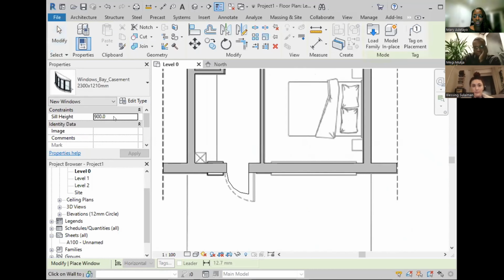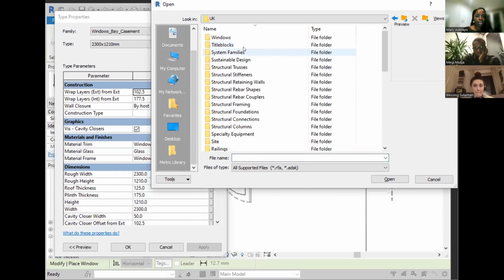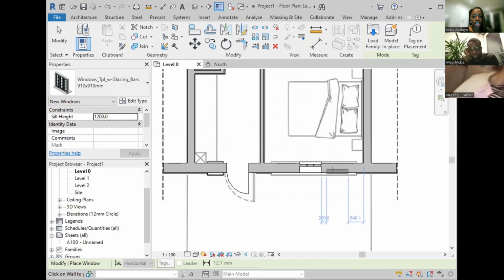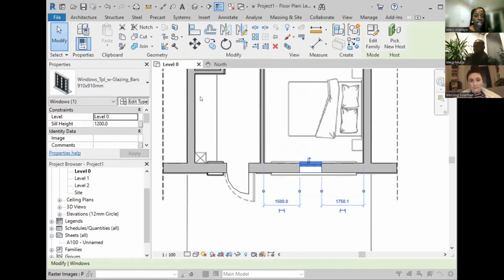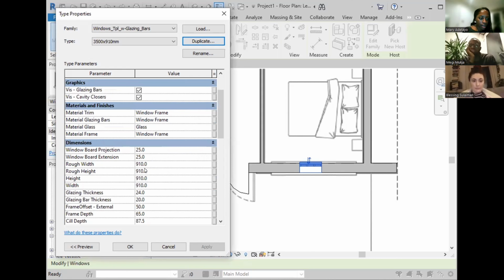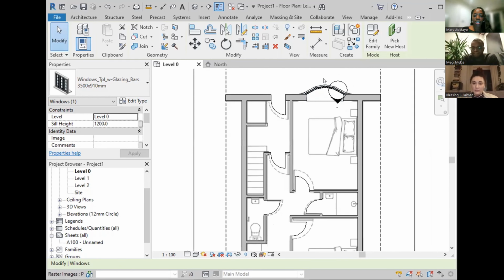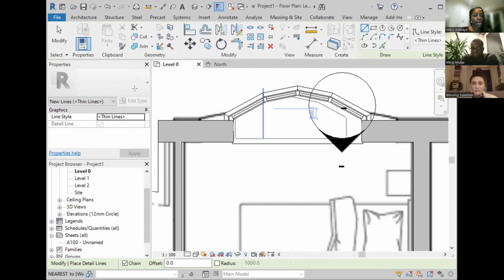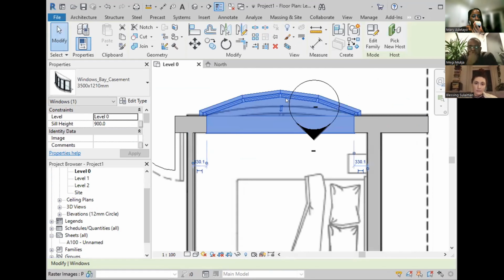How To Place and Edit Windows in Revit | MazDesigns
Welcome to MazDesigns Revit tutorial!
In this video Mary at Mazdesigns teaches us how to place and edit windows. We will be filming more bite-sized videos on how to use Revit. We hope you found the video useful!